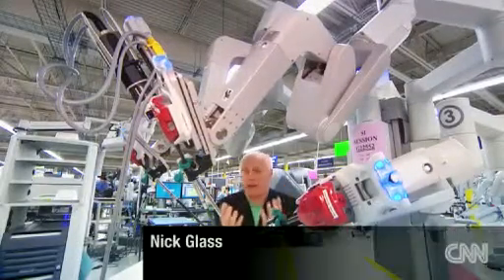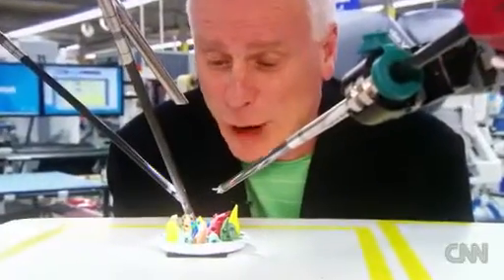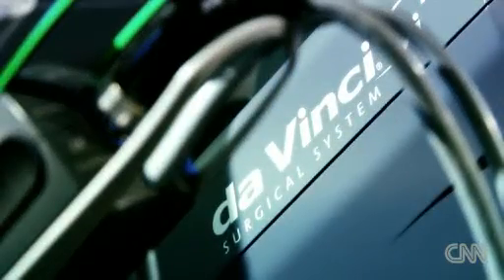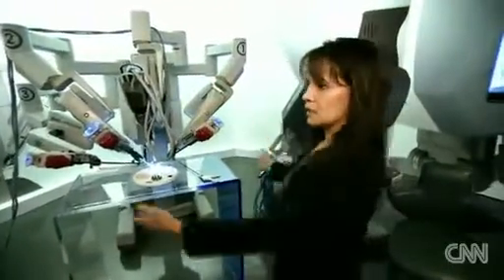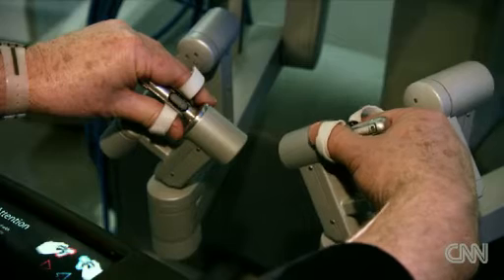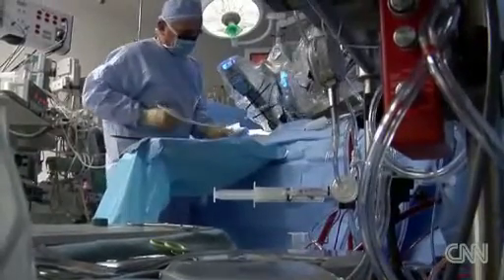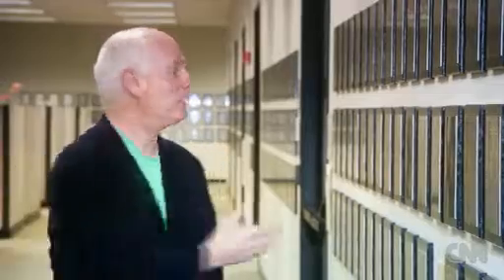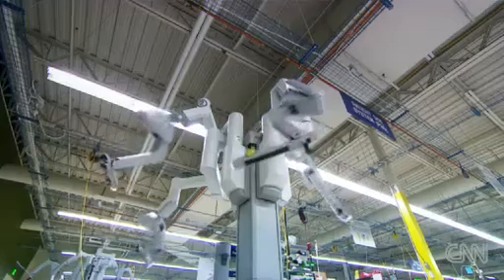Would you have surgery at hands of robot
Every day, we happily entrust more of our lives to automated machines at home and in our cities. But you could be forgiven for blanching at the prospect of a four-armed robot bearing over you, scalpel glinting.

But fear not, a human, and a highly-trained one at that, is at the controls of the da Vinci robotic surgical system.

"I think it's very important to explain robotic surgery," says David Rosa from da Vinci creators, Intuitive Surgical.

"The robot doesn't do anything on its own. Every movement, all of its controls are controlled by a surgeon who sits at a console."

The company's tele-operated robots have performed more than 1.5 million operations from abdominal general surgery and gynaecology procedures to thoracic and lung operations.

"The benefit is minimally invasive surgery. The patient will feel less pain, need less time to recover, generally (lose) less blood depending on the operation. There's just a raft, a whole host of benefits to the patient," Rosa said.

Three components form the operating core of da Vinci: a patient cart -- which house the robotic arms, the surgeon console and a vision system that provides all the connections, which allow the console and instruments to communicate.

Every movement of the surgeon's hand is relayed to the four arms that control up to 50 different instruments, from the basics like scissors and needle drivers to more advanced instrumentation that include electrocautery and staplers.

"When you sit down at da Vinci console, it can do things that you cannot do through other means," Rosa says. "The robotic mechanisms and the 3-D vision that come along with it (means) you can manipulate tissue and perform surgery like no one else can."

Rosa has been with the California-based company from its beginnings in the mid-1990s and has seen the da Vinci system develop from concept to the 10,000-component, $1 million-plus machine it is today. He still remembers the first time he saw it in action.

"I was nervous. There were ten engineers in the room. I remember a few people would joke about me in terms of my gloves being filled with sweat ... but we were all nervous in those days. We had a lot riding on the successful outcomes in terms of continuing to fund the company," Rosa said.

But anxiety soon turned to optimism as the benefits to patients became clear.

Consultant surgeon and chief medical adviser to Intuitive Surgical, Dr Myriam Curet has pioneered the use of the robot in hospitals.